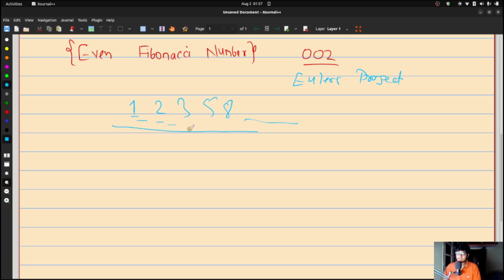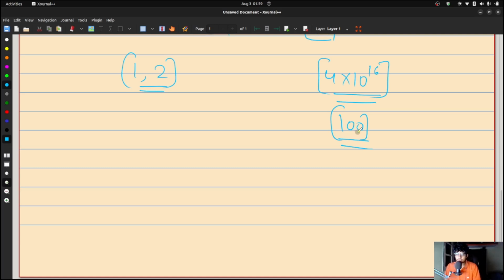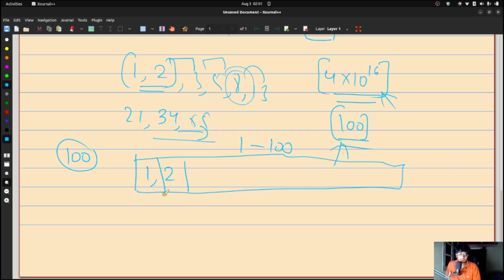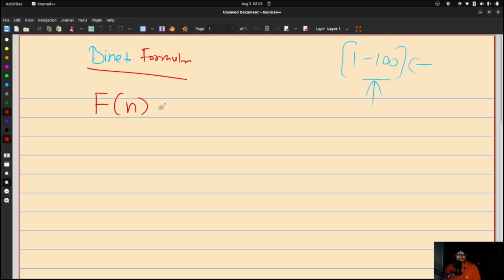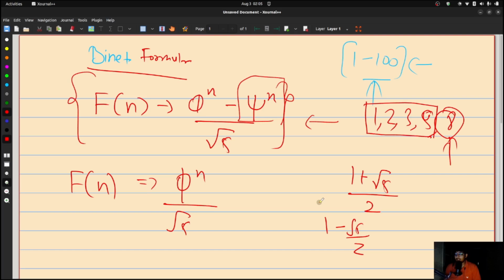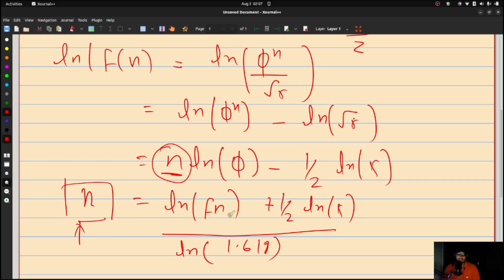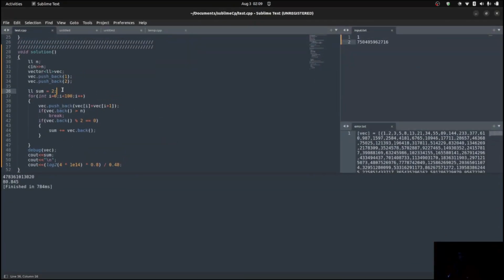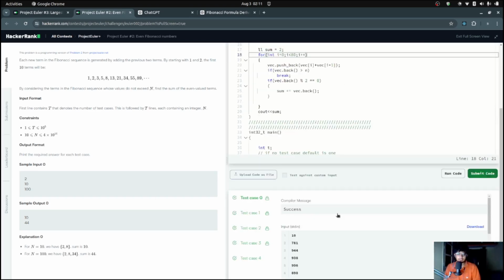Project Euler #2: Even Fibonacci numbers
Welcome to Project Coding!

Dive into the world of coding and IT with our comprehensive tutorials, tips, and tricks. Whether you're a beginner looking to learn the basics or an experienced developer seeking advanced techniques, Project Coding has something for everyone.

💻 What We Offer:

In-Depth Coding Tutorials: From Python to JavaScript, master the most popular programming languages.
IT Insights: Stay updated with the latest trends and technologies in the IT world.
Problem-Solving Strategies: Learn how to tackle coding challenges and improve your problem-solving skills.
Software Reviews: Get honest reviews on the best tools and software for developers.
Live Coding Sessions: Watch and code along with real-time projects and tutorials.
Career Tips: Gain insights on how to succeed in your tech career with expert advice.